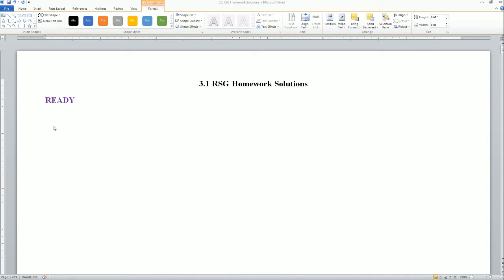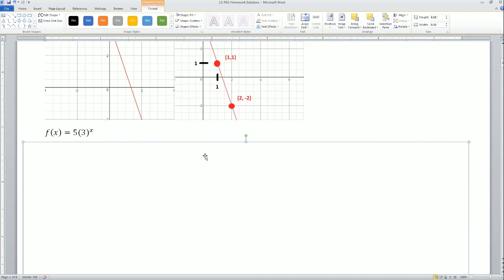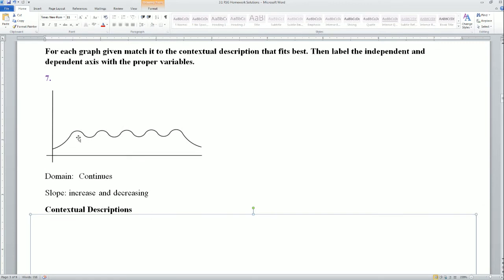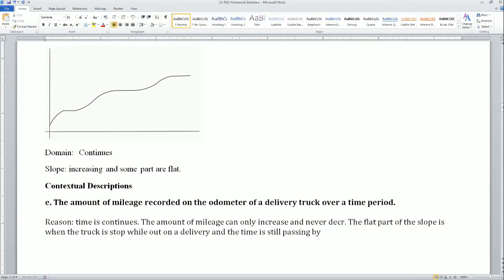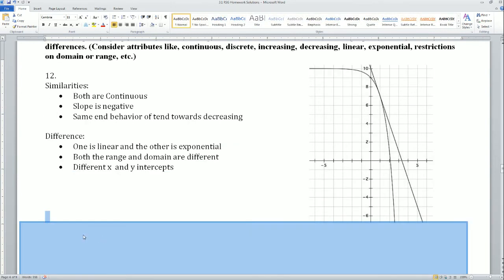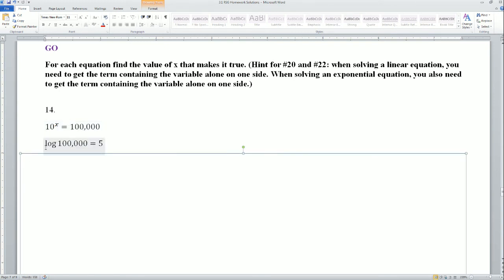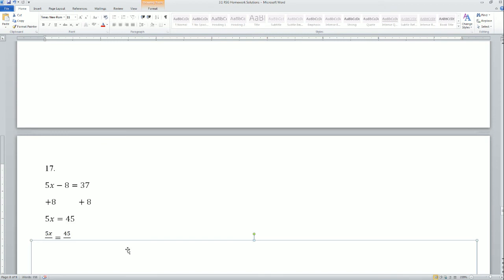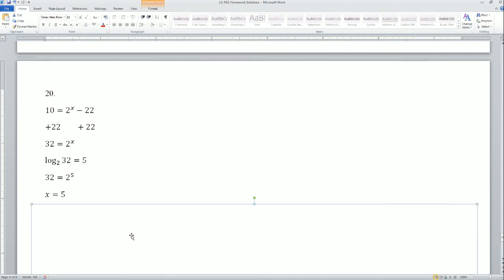IM 1 Hnr Sequence 3.1 RSG Hw Solution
Homework solution
READY
Graph each of the functions. Name 3 points that lie on each graph. Choose a scale for your graph that will make it possible to graph your 3 choses points.
SET
For each graph given match it to the contextual description that fits best. Then label the independent and dependent axis with the proper variables.
GO
For each equation find the value of x that makes it true. (Hint for #20 and #22: when solving a linear equation, you need to get the term containing the variable alone on one side. When solving an exponential equation, you also need to get the term containing the variable alone on one side.)
READY
Fill in the table of values for each of the linear functions. Then circle the point of intersection of the two lines in each table.
SET
Determine if the statement is true or false. If it is false, explain why.
GO
For each graph state the domain of the function. Use interval notation.